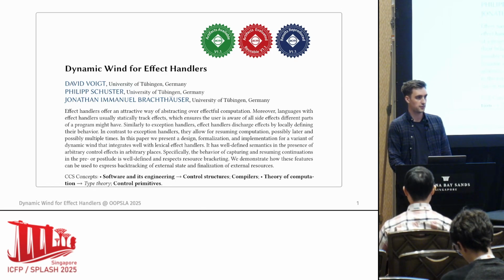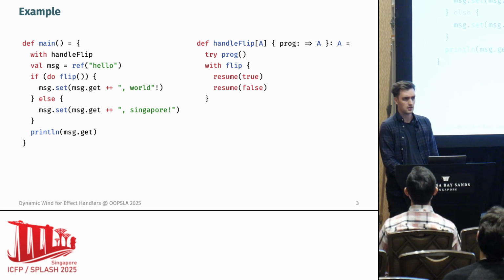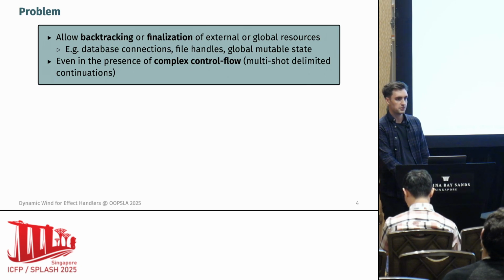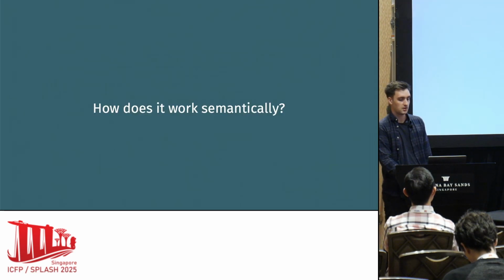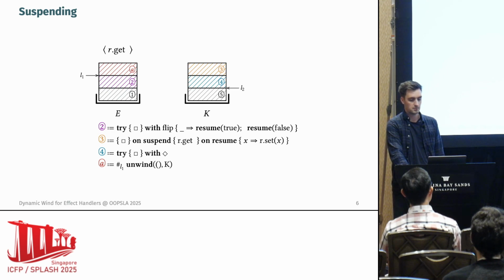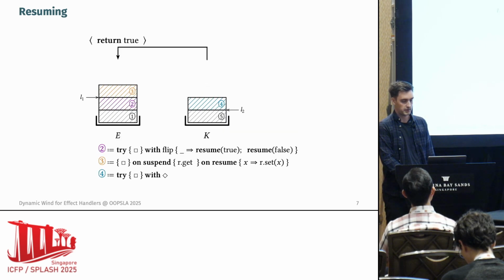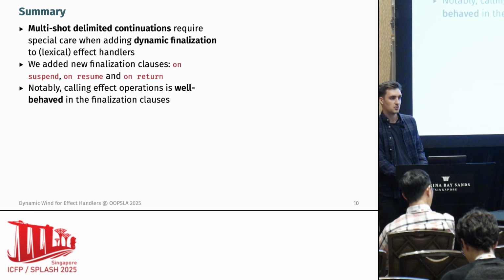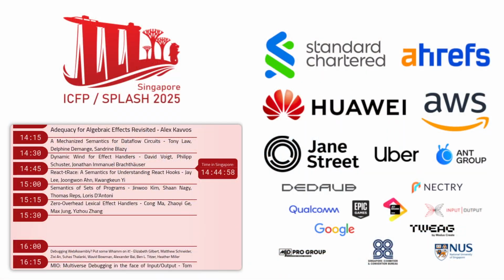[OOPSLA'25] Dynamic Wind for Effect Handlers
Dynamic Wind for Effect Handlers (Video, OOPSLA2 2025)
David Voigt, Philipp Schuster, and Jonathan Immanuel Brachthäuser
(University of Tübingen, Germany; University of Tübingen, Germany; University of Tübingen, Germany)

Abstract: Effect handlers offer an attractive way of abstracting over effectful computation.
Moreover, languages with effect handlers usually statically track effects,
which ensures the user is aware of all side effects different parts of a program might have.
Similarly to exception handlers, effect handlers discharge effects by locally defining their behavior.
In contrast to exception handlers, they allow for resuming computation, possibly later and possibly multiple times.
In this paper we present a design, formalization, and implementation for a variant of dynamic wind that integrates well with lexical effect handlers.
It has well-defined semantics in the presence of arbitrary control effects in arbitrary places.
Specifically, the behavior of capturing and resuming continuations in the pre- or postlude is well-defined and respects resource bracketing.
We demonstrate how these features can be used to express backtracking of external state and finalization of external resources.